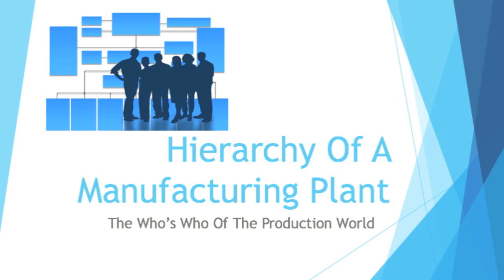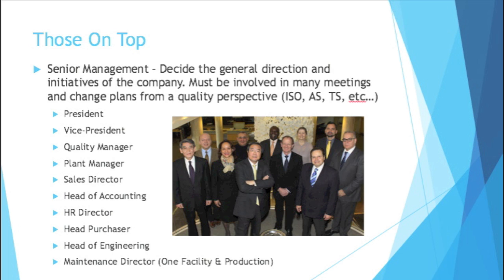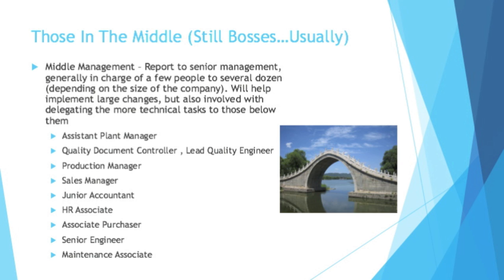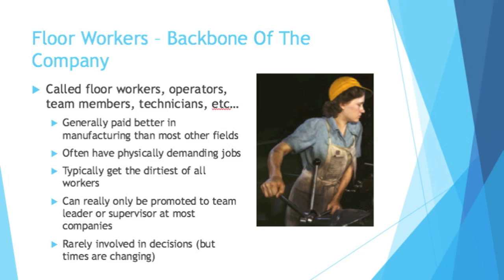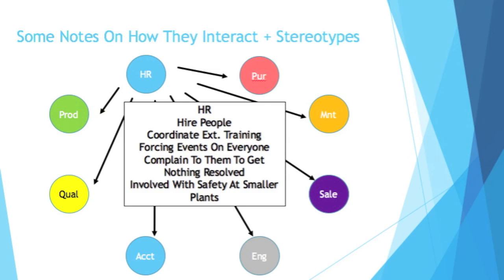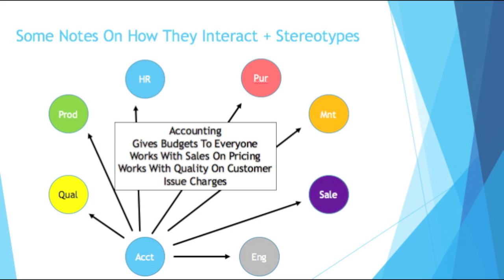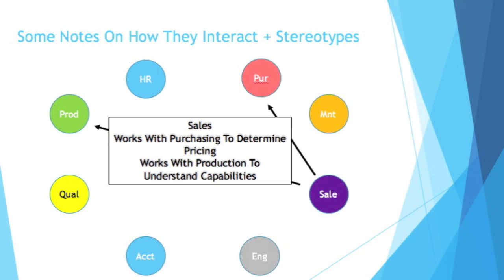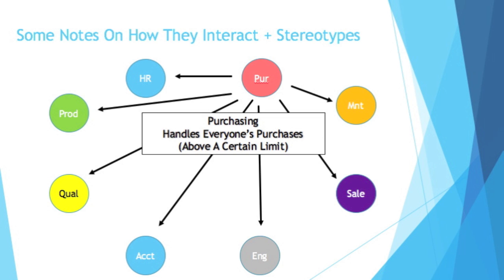Beginning Engineers Hierarchy Of A Manufacturing Plant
School and textbooks can only teach you so much about manufacturing, learn some about the realities of departmental relationships in a manufacturing facility!